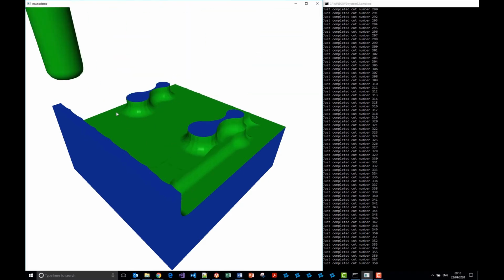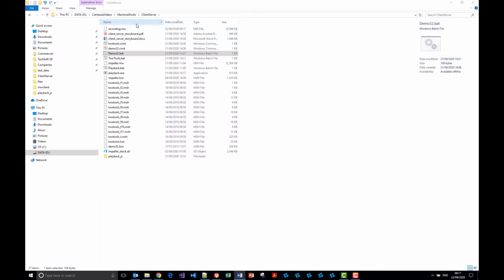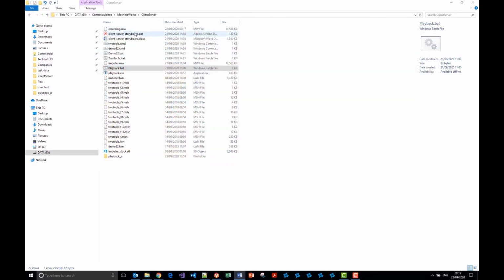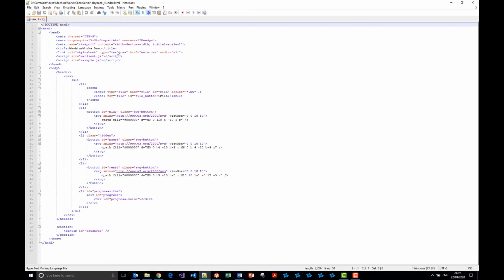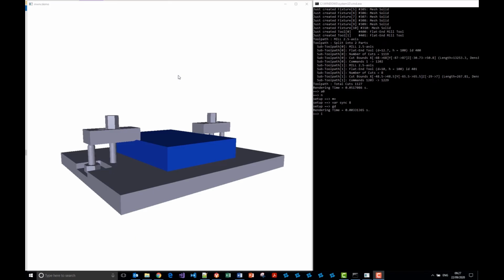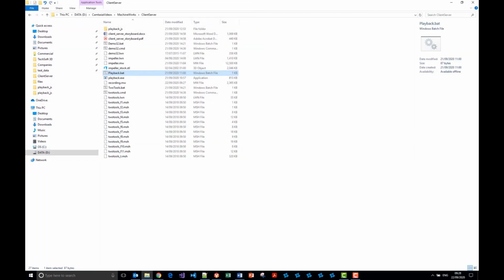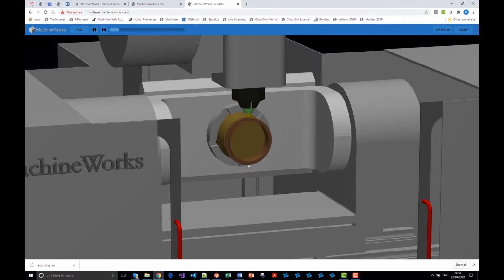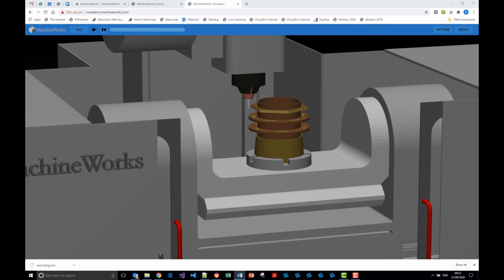MachineWorks 3D Recordings and cloud architecture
The MachineWorks client/server libraries are designed to allow client-based deployment and run simulations in a web browser using web GL.

It is now possible to easily integrate MachineWorks Simulation into your own graphics pipeline each time that in-process stock exchange by a cut, MachineWorks will pass your graphics the changed geometry along with a notification of any geometry that should be deleted from your graphics pipeline because it has been removed by a cut.

MachineWorks client-based libraries support fast compression and decompression and a geometry representation that is heavily optimized for rendering.

The libraries are flexible so that the single server can drive multiple machining sessions and it can also support multiple clients which can either be synchronized or connected to different sessions all on the same server.